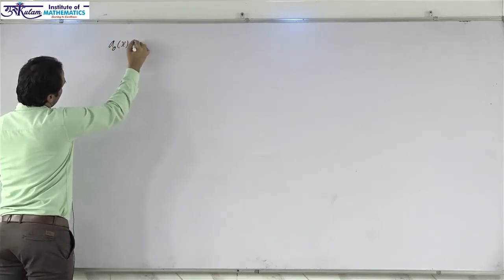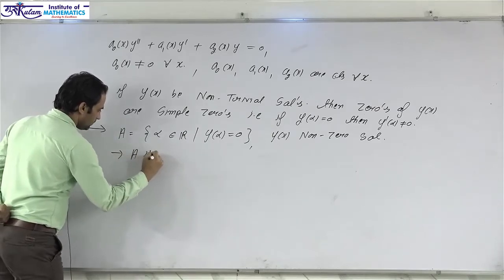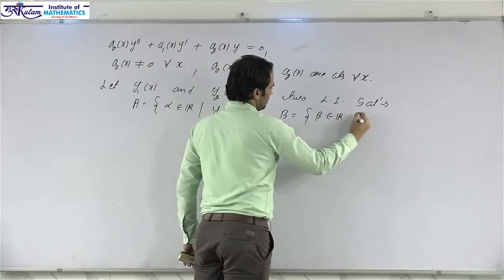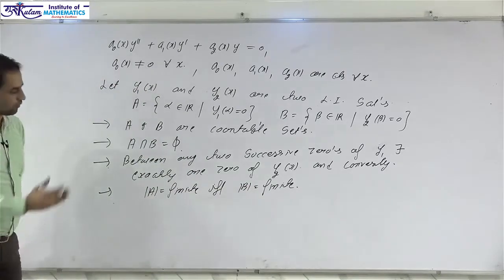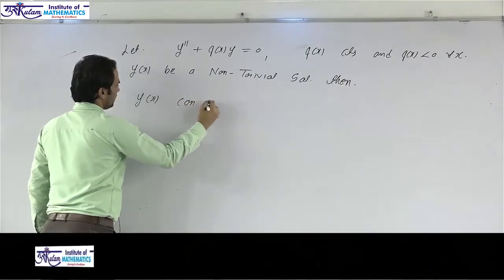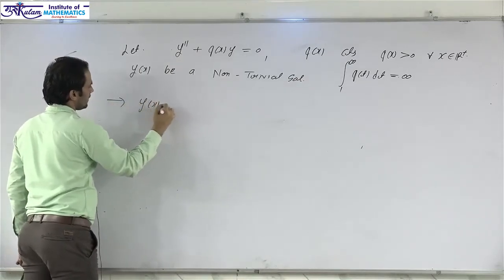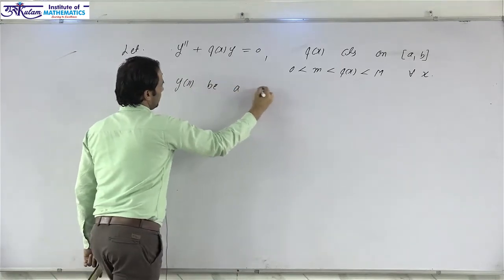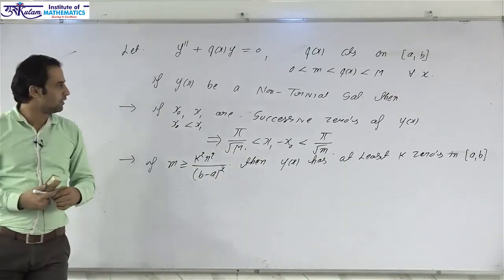Analysis of Solutions of Linear Differential Equation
Analysis of Zeros Solution of Linear Differential Equation